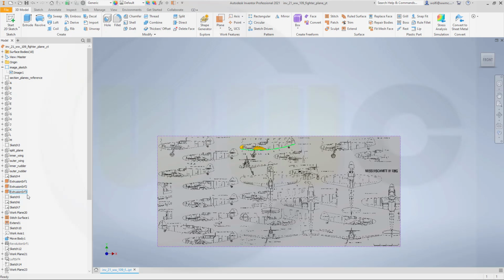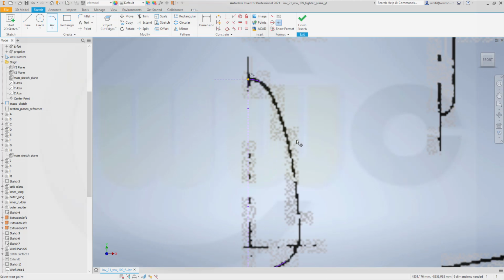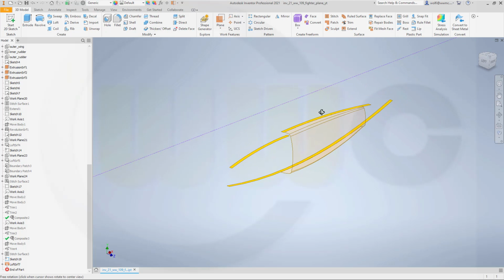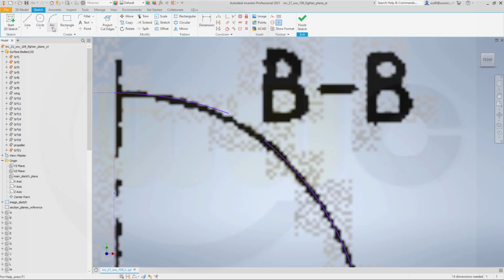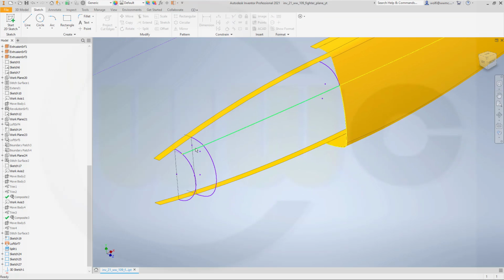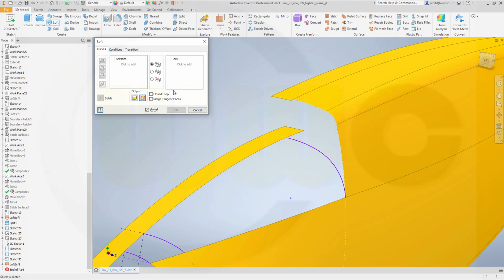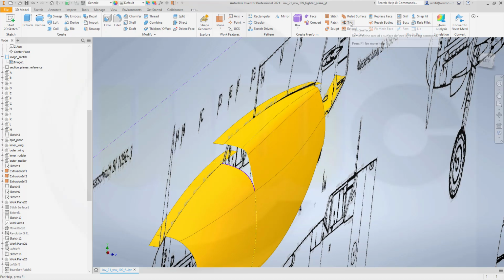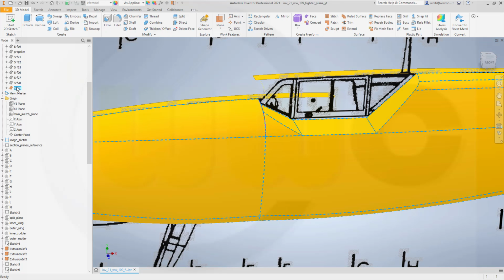WW-109 Fighter Plane - Part 4 - Main Fuselage - Inventor 2021 Training - Surfaces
Now the main fuselage - you could go for more detail using more sections - enjoy!

Siemens NX
Surface Modelling / Flächenkonstruktion
SolidWorks
Surface Modelling / Flächenkonstruktion
Onshape
Drafting / Zeichnungen